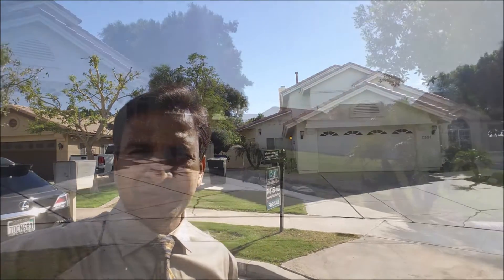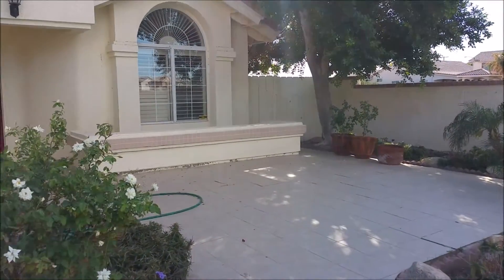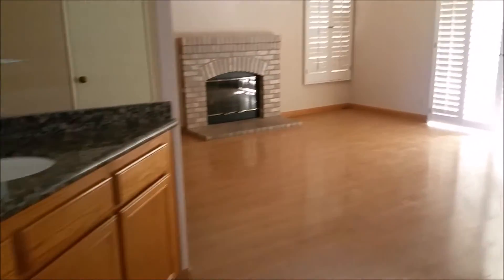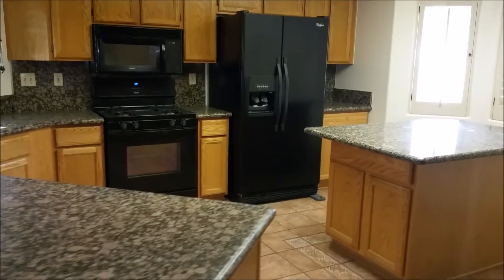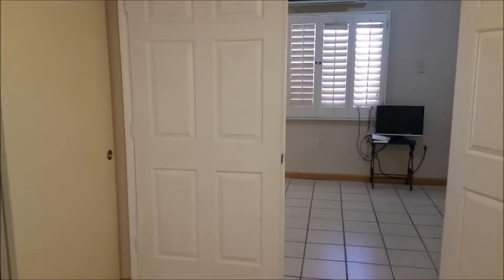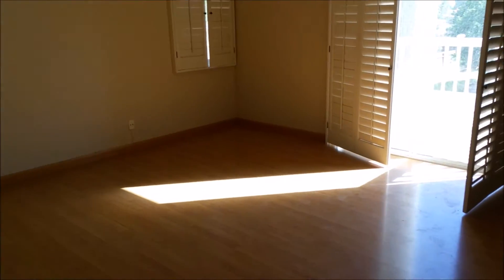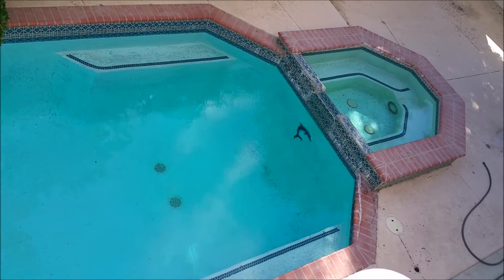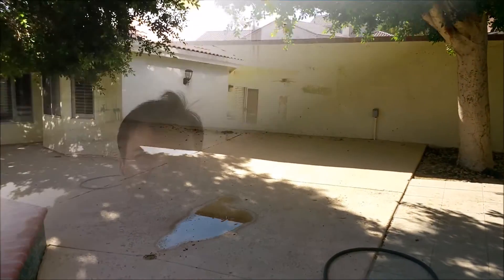BEAUTIFUL HOME FOR SALE! 2591 Sandalwood Dr in El Centro.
Amazing, large, pool and spa!  Hello, I am 2591 Sandalwood in El Centro.  I am located in a much desired area in the west side of El Centro on a Cul-de-sac. You need to visit me to fall in love with me.  I have a full bedroom and bathroom with additional office space downstairs, which has its one private entrance. It would be perfect for your home office. I have nice entrance with tall ceiling and beautiful staircase. Large living room and a formal dining area, spacious family room with a fire place, wet bar with nice mirrors, and quality shutters provide luxury. My kitchen has dark color granite counter-top, black appliance including refrigerator, island and plenty of nice cabinets. Are you ready for winter month in a spa and summer months in a nice in-ground pool? Pool bath is very convenient. Upstairs master bedroom has enough space for your large furniture, has two walk-in closets and balcony overlooking the pool. 2 bedrooms upstairs with Jack-n-Jill bathroom are great for privacy.